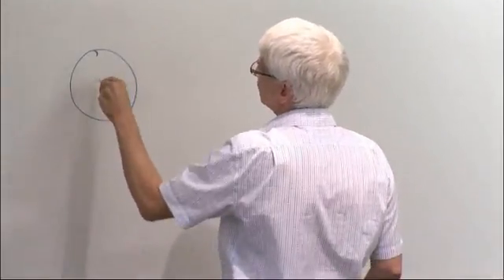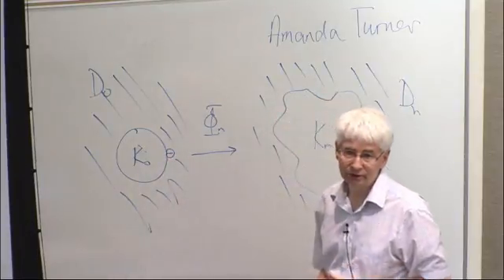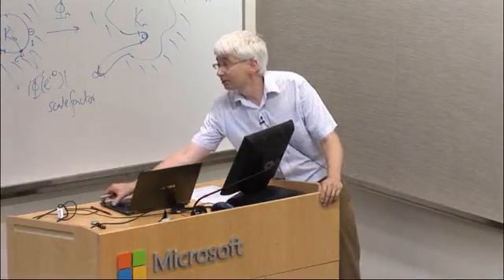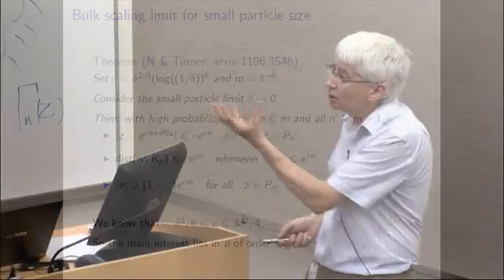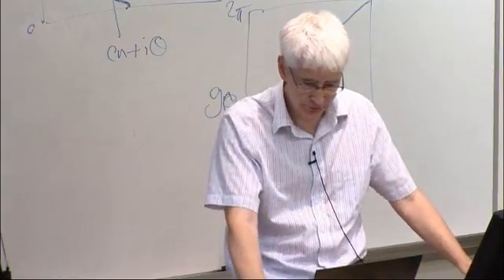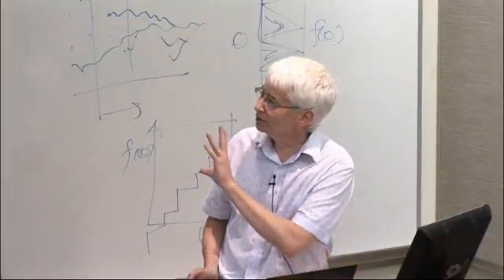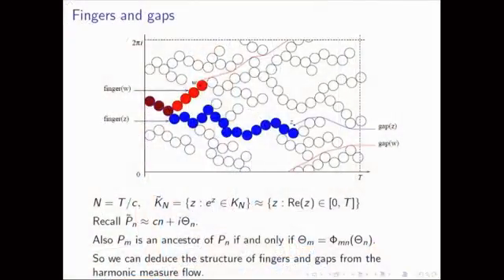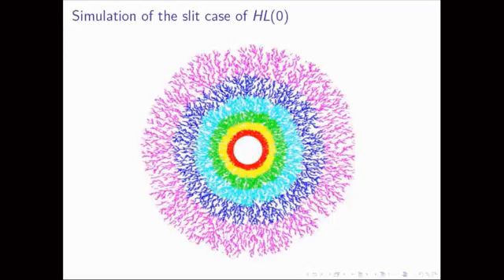Hastings-Levitov aggregation in the small-particle limit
The talk will describe a model of planar aggregation which exhibits the widely-observed phenomenon of the growth of fingers, but which is simple enough that we can establish analytically, in the small-particle limit, both the bulk shape of the cluster and a limit law for the fingers.